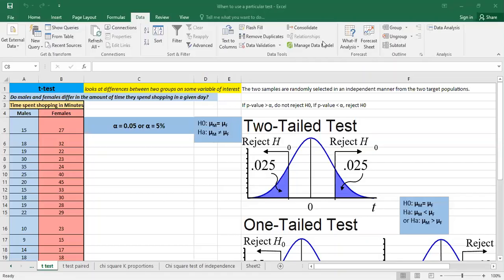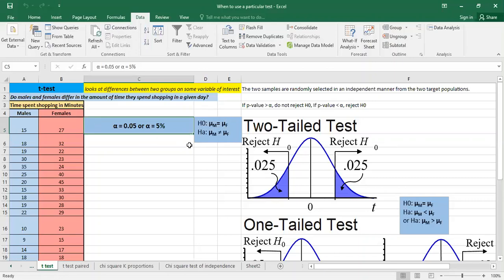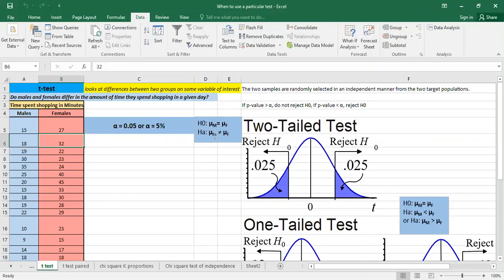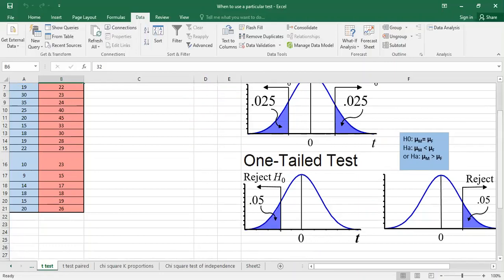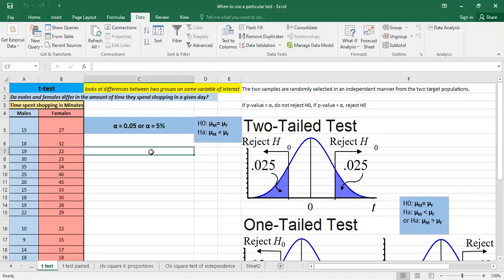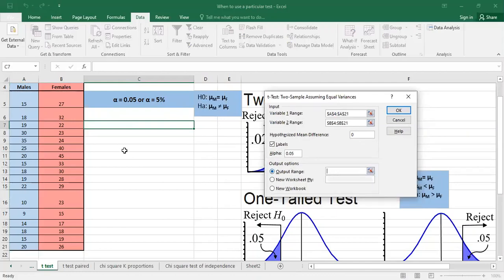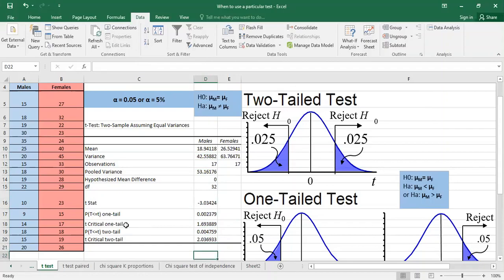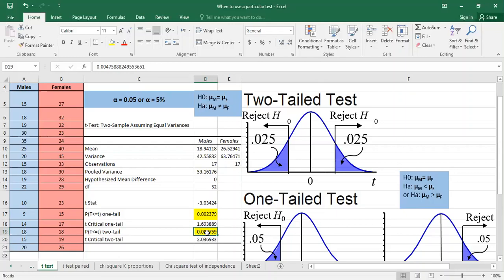how to run t-test mean difference in excel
This video shows how to perform t-test mean difference on excel, it looks at differences between two groups on some variable of interest
In inferential statistics, the null hypothesis is a general statement or default position that there is no relationship between two measured phenomena or no association among groups
Selecting the Null and Alternative Hypotheses
A one-tailed test of hypothesis is one in which the alternative hypothesis is directional and includes the symbol greater than or  less than
A two-tailed test of hypothesis is one in which the alternative hypothesis does not specify departure from H0 in a particular direction and is written with the symbol  ≠.
Before you run any statistical test, you must first determine your alpha level, which is also called the “significance level. By definition, the alpha level is the probability of rejecting the null hypothesis when the null hypothesis is true. Translation: It's the probability of making a wrong decision
Used to make rejection decision
If p-value greater than α, do not reject H0
If p-value less than α, reject H0
 p-value is a number between 0 and 1, but it’s easier to think about them as percentages (i.e. a p-value of 0.05 is 5%). Small p-values (generally under 5%) usually lead you to reject the null hypothesis.
"The observed significance level, or p-value, for a specific statistical test is the probability (assuming H0 is true) of observing a value of the test statistic that is at least as contradictory to the null hypothesis, and supportive of the alternative hypothesis, as the actual one computed from the sample data.
t-distributions are defined by the DF, which are closely associated with sample size. As the DF increases, the probability density in the tails decreases and the distribution becomes more tightly clustered around the central value.
0:00 t test
0:32 alpha level
1:00 What is a null hypothesis
1:43 alternative hypothesis two tailed or one tailed
3:44 p value
4:23 t test calculation